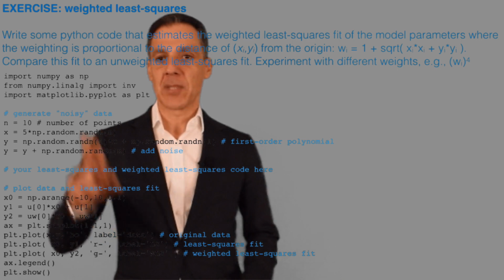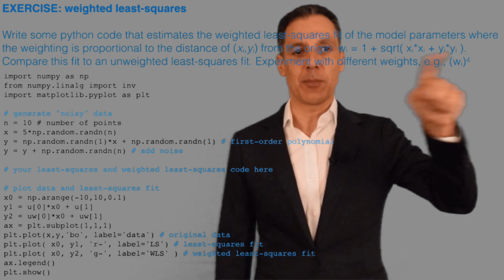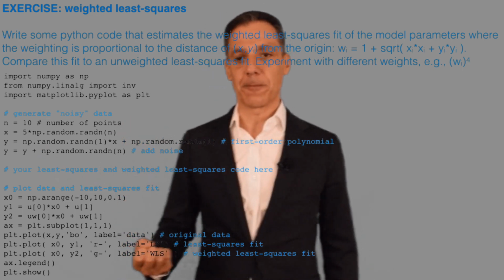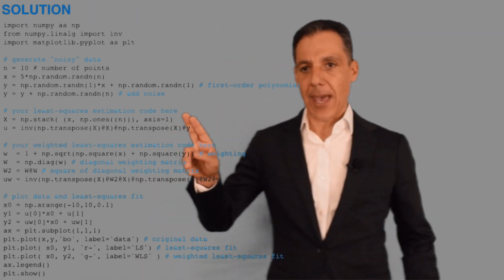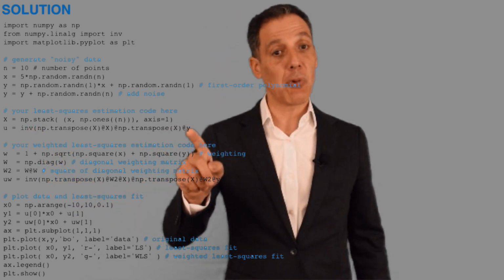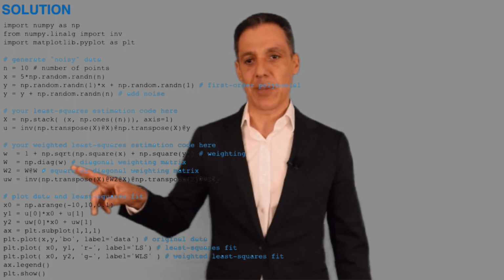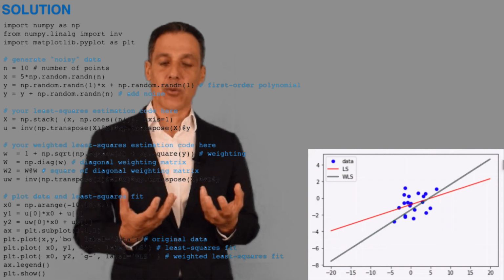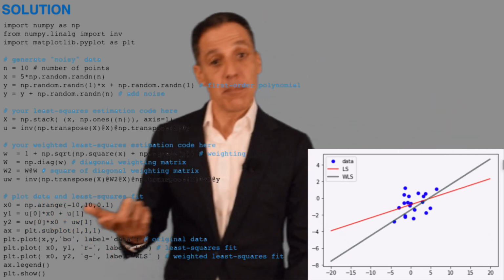Data fitting: least-squares: drill